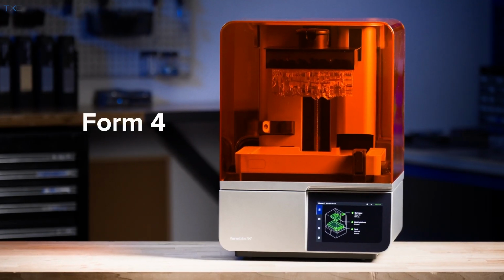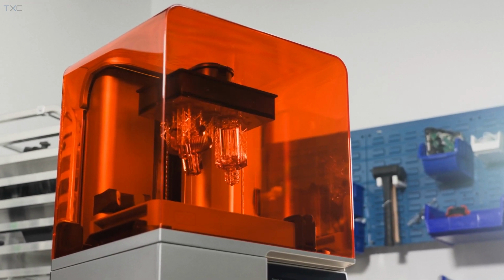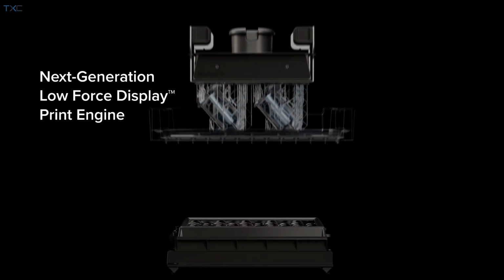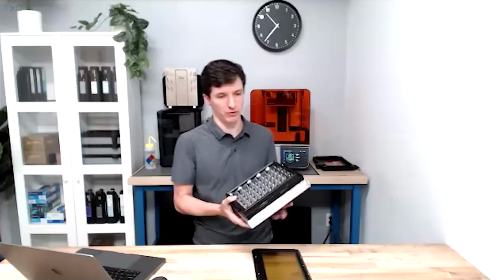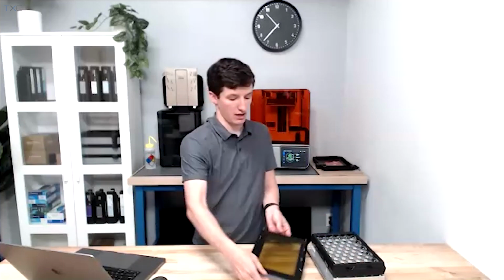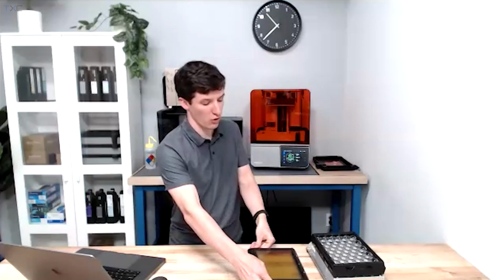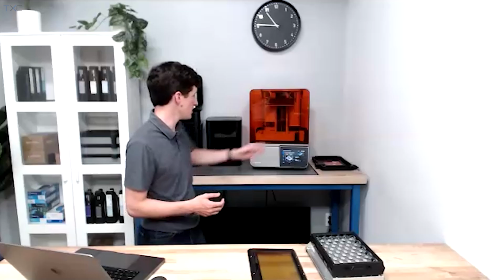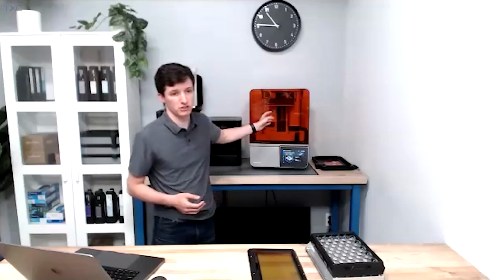Advancements in Stereolithography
This past spring, @Formlabs introduced its Form 4 SLA 3D printer at Hannover Messe, showcasing improved speed and technology, such as low force display, for faster printing. This video explores the impact of 3D SLA printing advancements on production and prototyping processes with Formlabs Form 4 and 4B.